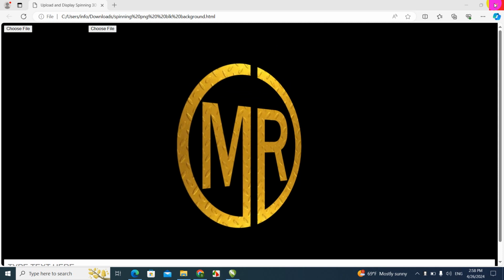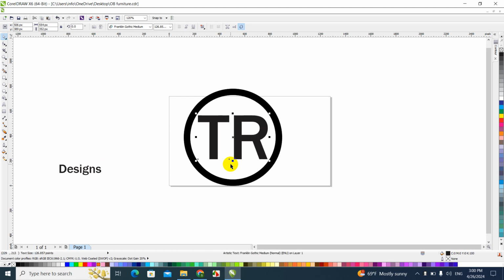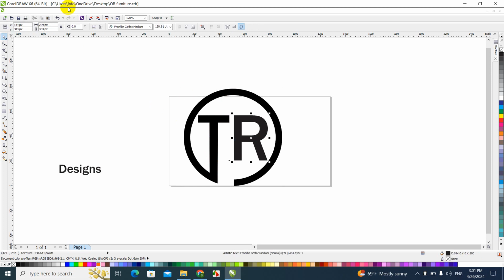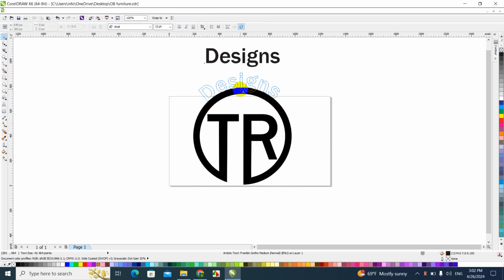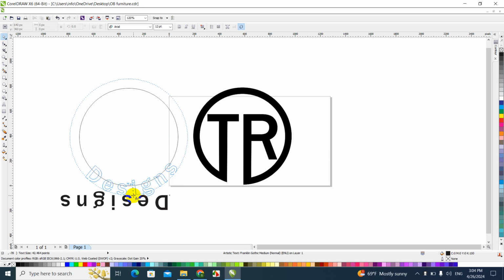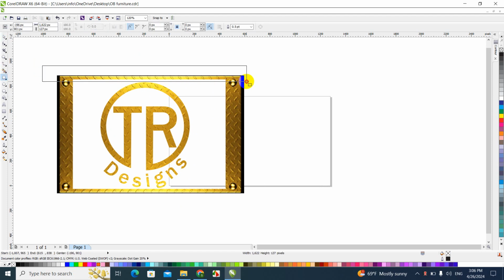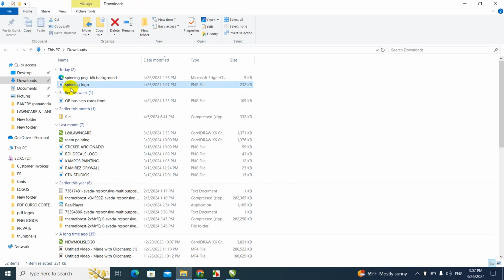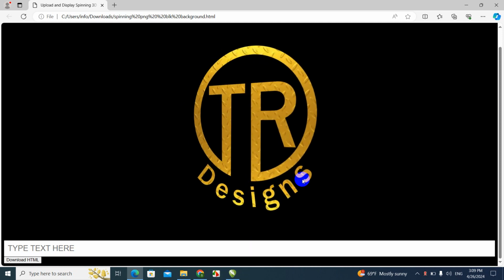MAKE AND SELL PROFESSIONAL LOGOS